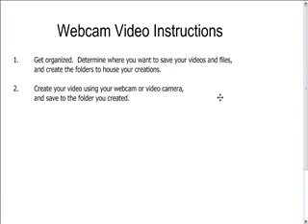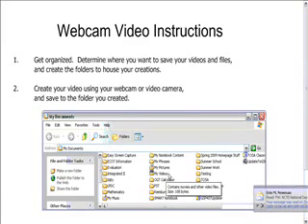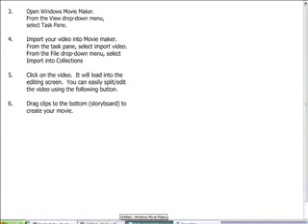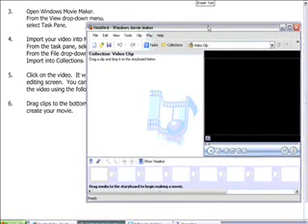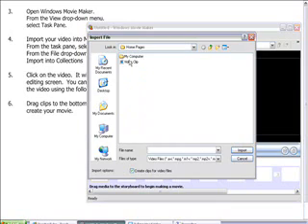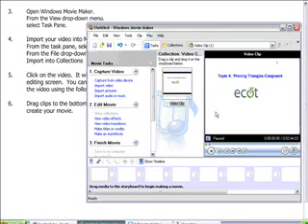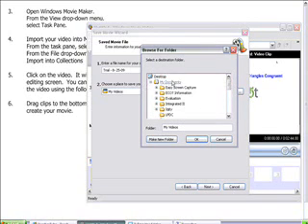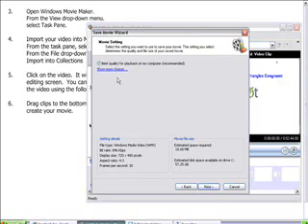Webcam Video Instructions for TeacherTube